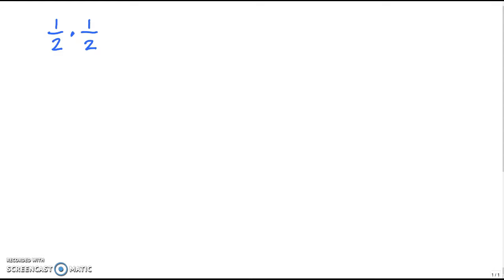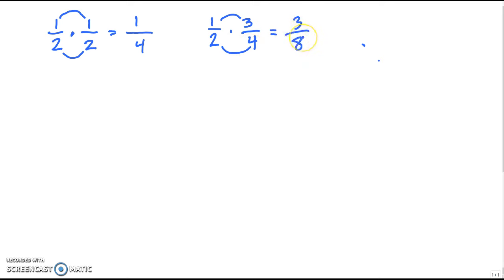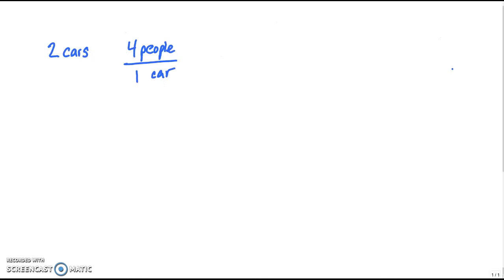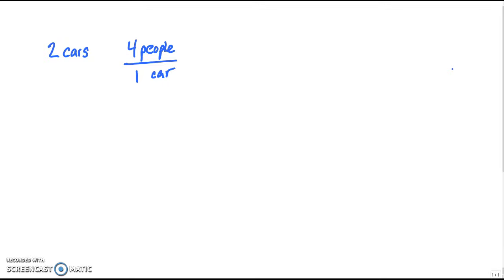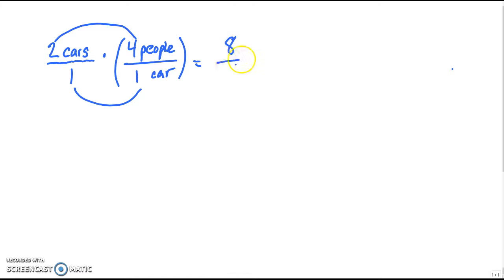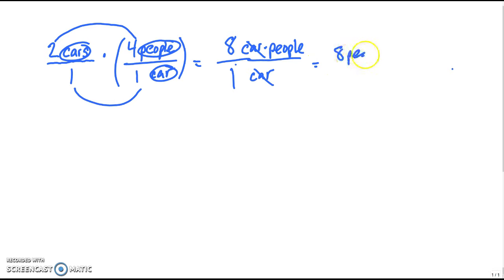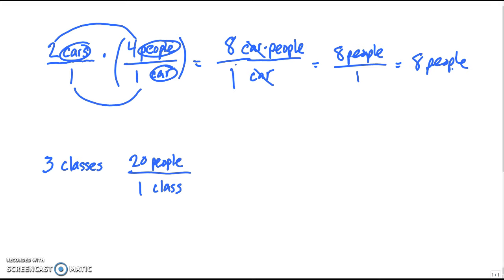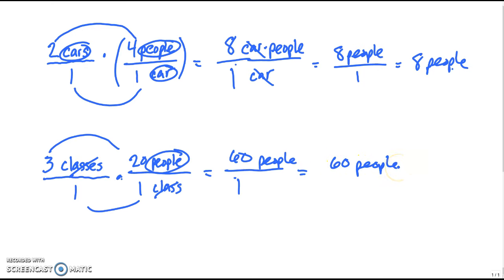Prep for Unit Conversion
Some key ideas that help students understand unit conversion using conversion factors